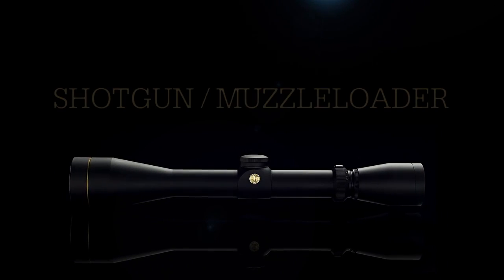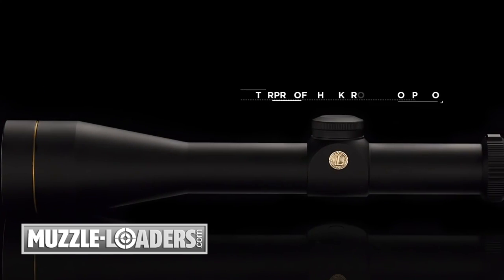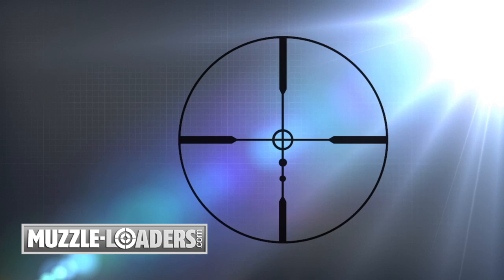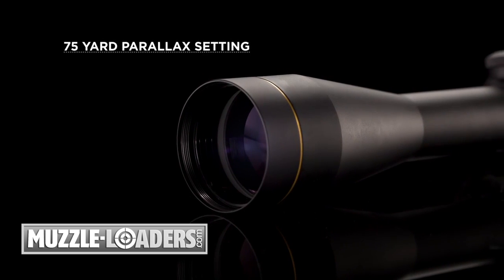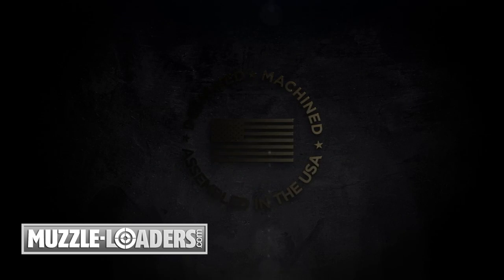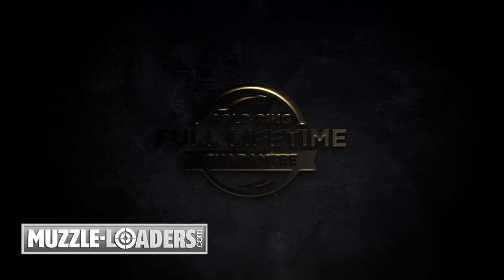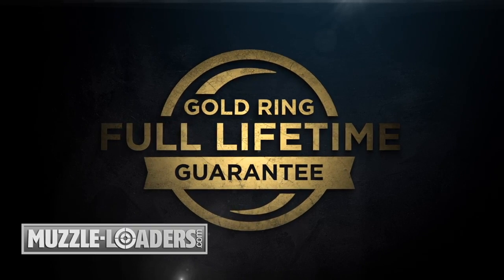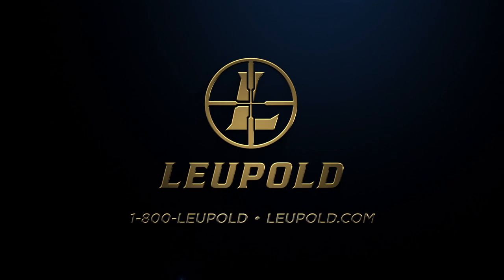Leupold UltimateSlam Muzzleloader Scope - Muzzle-Loaders.com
The Leupold® Ultimate Slam Muzzleloader 3-9x40mm Scope is the ideal combination of flexibility, accuracy, and durability for any modern muzzleloader.